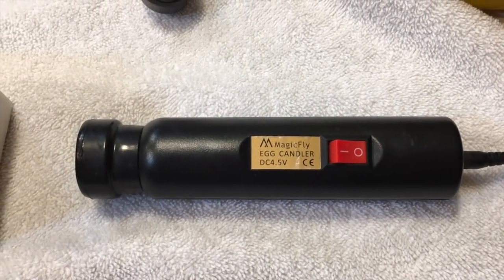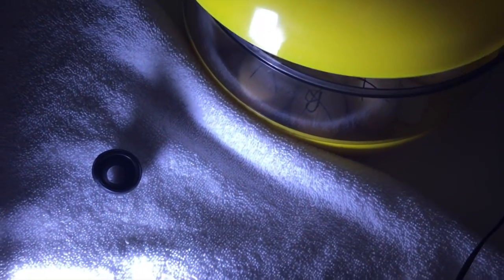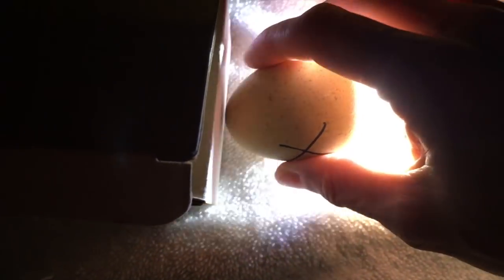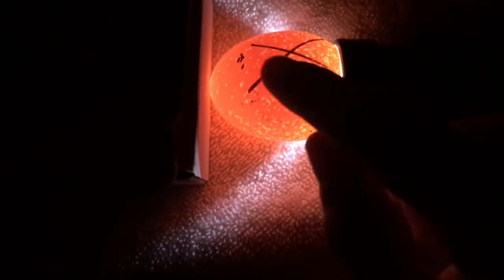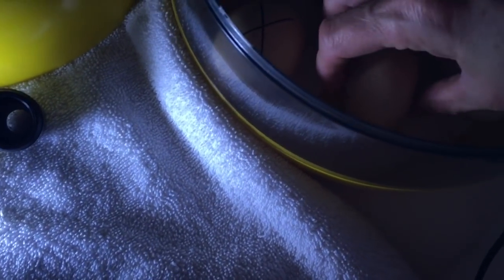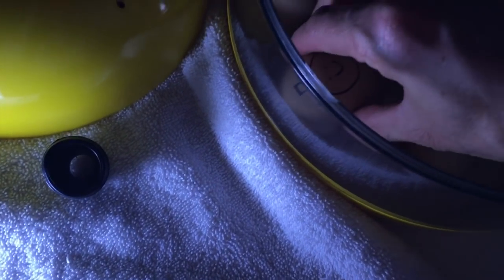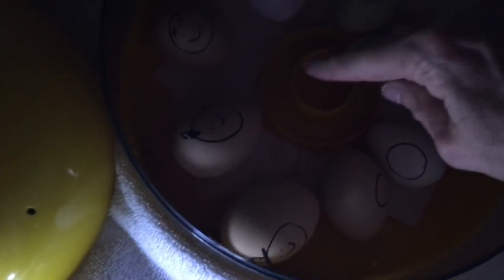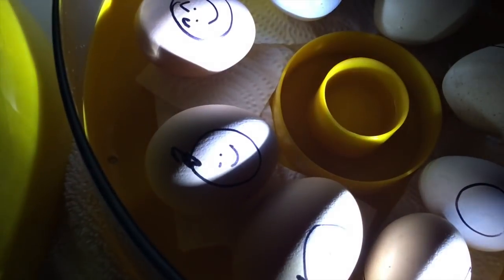Are They Fertilized?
It was time to candle the eggs! Always fun! SEE MORE BELOW!